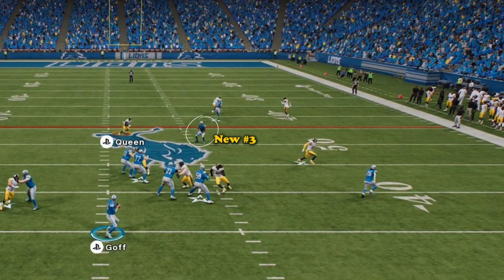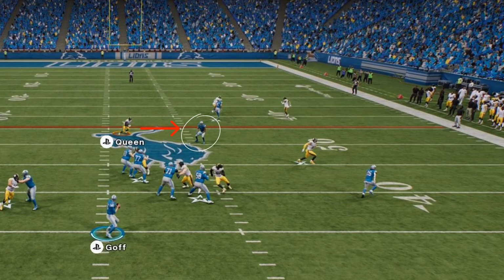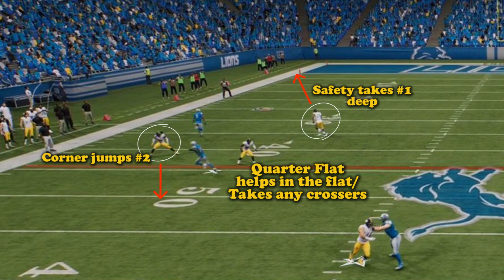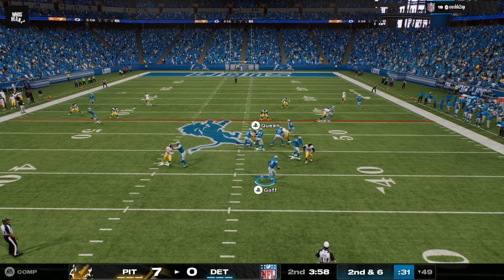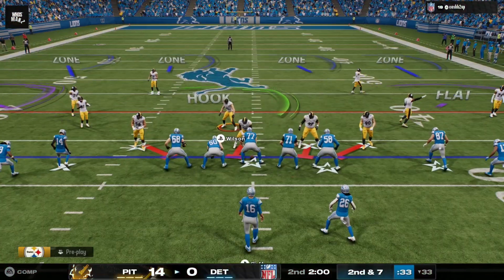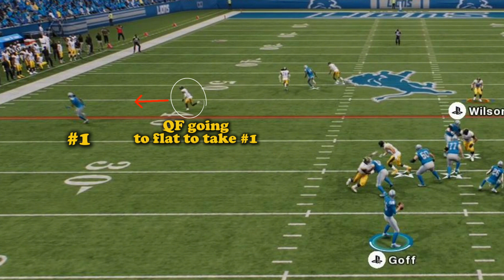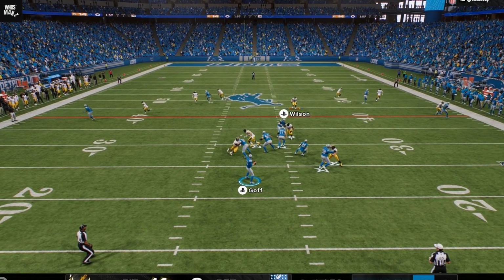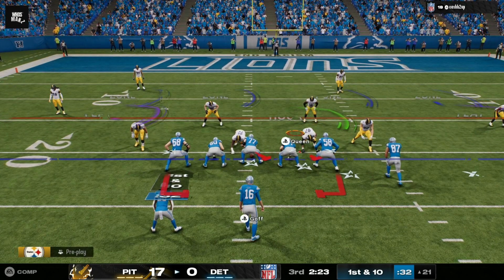Match Defense Pt. 6 (Palms)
All Glory to God. Thank You for clicking on the video. Hopefully it provides some good in your day! Hit the Sub button and Bell to join the GITG Gang